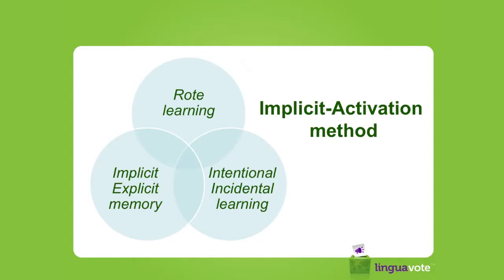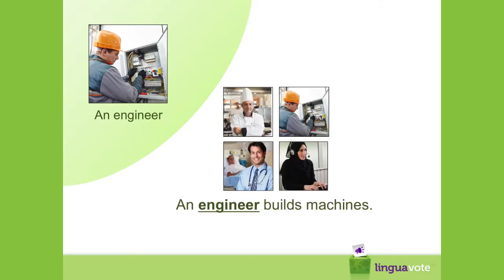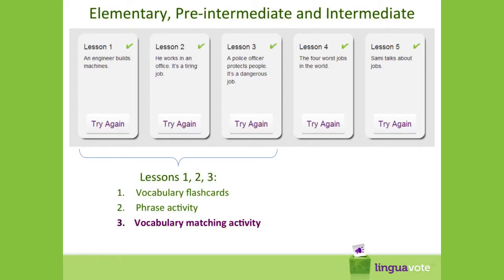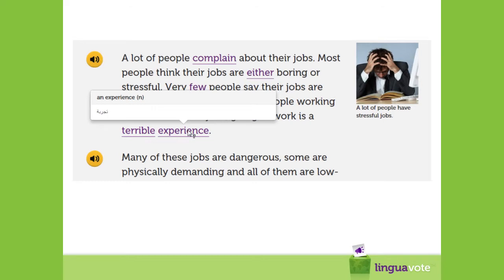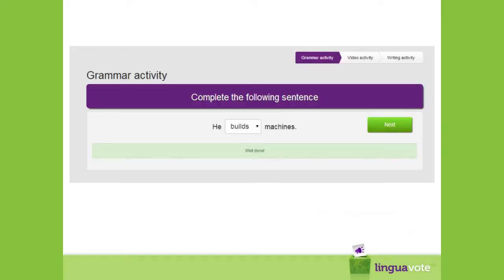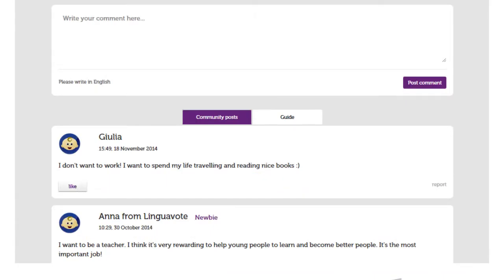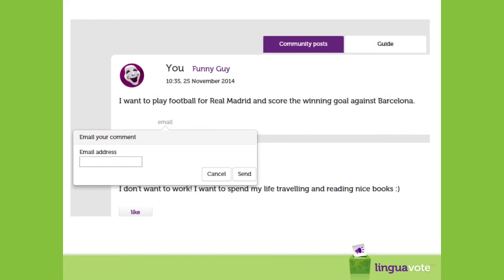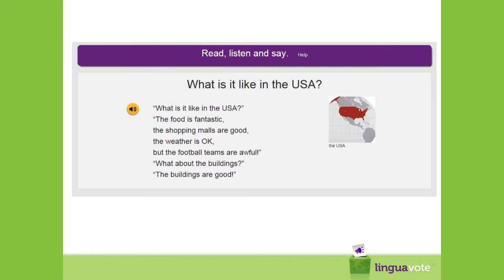Orientation tutorial: Introduction Part 3 (Methodology)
In this tutorial, Shaun Crowley introduces you to Linguavote's unique language learning methodology called "Implicit-Activation", based on research into implicit and explicit memory, and intentional and incidental learning strategies. Shaun also shows how the Linguavote units are structured at each level.